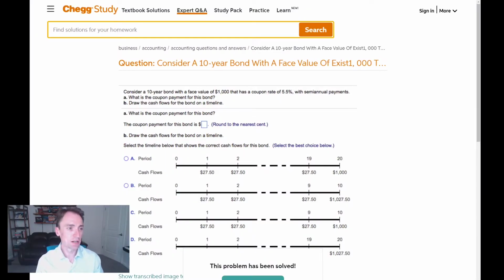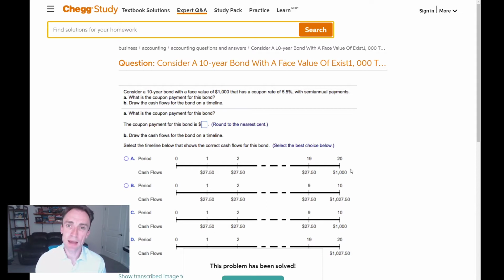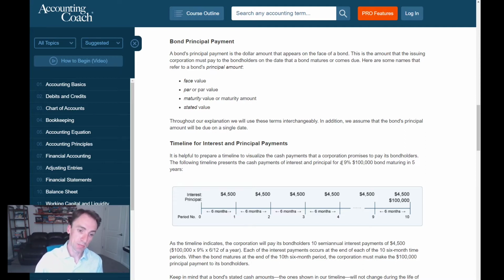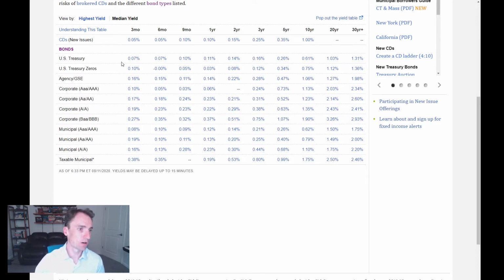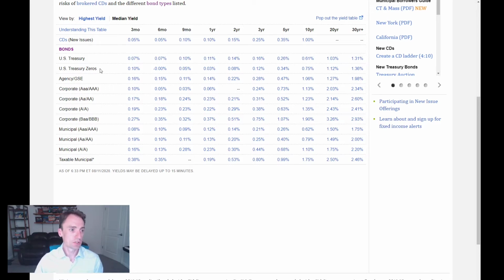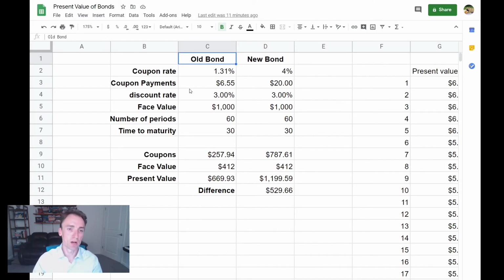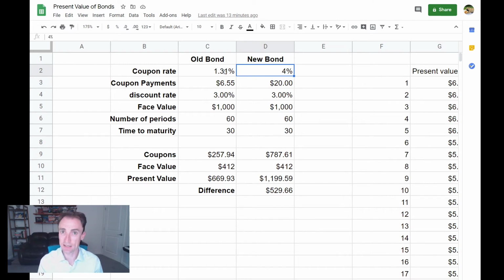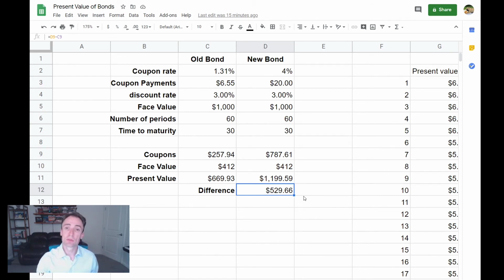Bonds Visualized and In Depth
I received a request for a more in depth look at Bonds, possibly with a visual example so that’s what we’ll be doing today.

If you’ll recall we have some key terms for Bonds: Face Value, Coupon Rate, Maturity Date, and Duration. Let’s look at a great visualization I found and let’s walk through the example provided there.

Without initially getting into the homework question posed here … let’s look at the basics:
This is a 10 year bond, with a face value of $1000, and a coupon rate of 5.5%. It makes Semi-annual payments which is every 6 months.

The coupon rate is an annual interest rate, so if you’re getting paid 5.5% annually, that means you’ll get 2.75% every 6 months. 2.75% of the Face Value ($1000) is $27.50.

Which gives you the timeline you see here … where, assuming you buy the bond when it’s initially released … you’ll get a check for $27.50 after 6 months, and again at the end of the first year … and then again every 6 months after that until the 10 years are up. At the end of the 10 years you’ll receive your final interest payment/coupon of $27.50 … and the face value of the bond.

Let’s look at a second example.

This one shows a second timeline. This bond is a $100,000 5 year bond, with a coupon rate of 9% that pays out semi-annually.

As you can see, this means that after 6 months you’ll get a check for $4500, and another $4500 payment every 6 months until the end of 5 years where you’ll get the $100,000 face value and the final coupon payment.

Originally the question asked about actual examples for their cost, yield, and growth.
In a vacuum, without the market moving or anything else … the yield of the bond is the coupon rate. That’s it. It doesn’t grow, it doesn’t change.

When you look at the market’s movements, the interest rate’s ups and downs, the coupon rates still don’t change, neither do the face values, but the *bond* valuation does.

Let’s think through a practical example. Interest rates are really low right now. Let’s say you buy this 1.31% 30 year treasury bond and then tomorrow the interest rates jump up and tomorrow the 30 year treasury bond has a 4% coupon rate/yield.

You bought your bond for $1000 let’s say. You’re getting $6.55 every 6 months for 30 years. The only way anyone would buy your bond now though is if they could get it at a steep discount to make up for the loss in interest they’d be giving up. To make the “effective yield” of your bond 4% to match the current bonds being sold … you’d have to sell yours for much less than you just paid for it. It was worth $1000 on day 1, but if you wanted to sell it the next day with the new interest rates you’d probably have to sell yours for less than $500 … give or take.

You would need to price it at a value that would give the person a similar value and return on their money to make it equal.

This is how Bonds increase in value … if interest rates are dropping, older bond prices are going up. Interest rates go up, older bond prices go down … relative to their original purchase price or par value.

Time Stamps:
0:33 - First Example & Visual
2:39 - Second Example & Visual
4:10 - Third Example & Spreadsheet Calculation
11:36 - Abstract discussion of valuation, variation in bond values, Premiums and Discounts